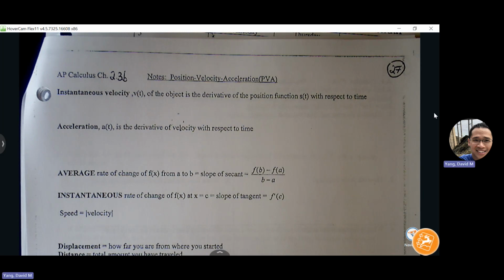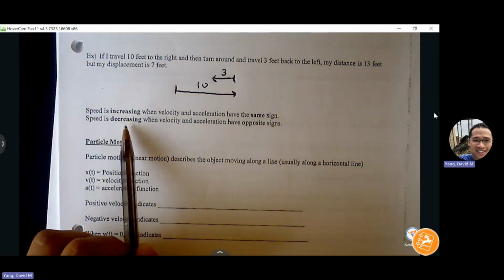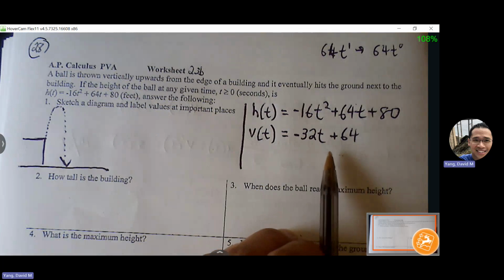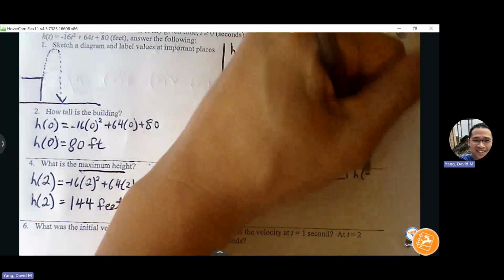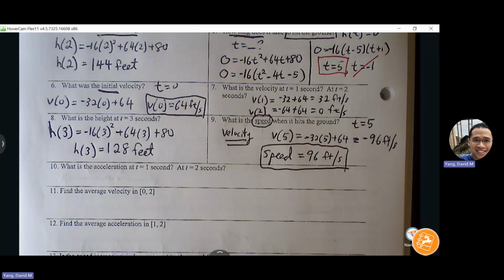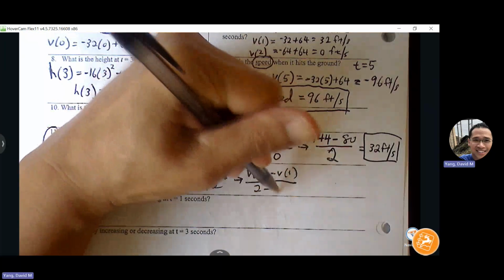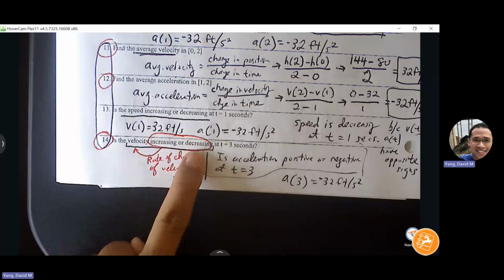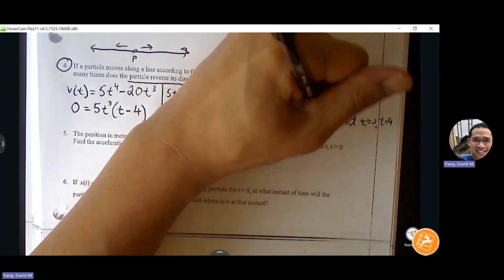2.3b Particle Motion - (PVA) Position Velocity Acceleration